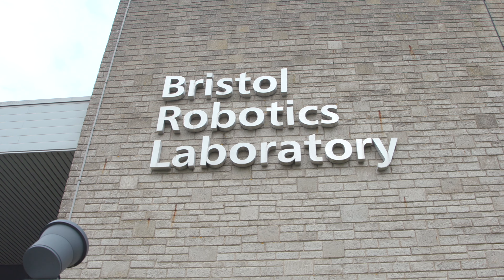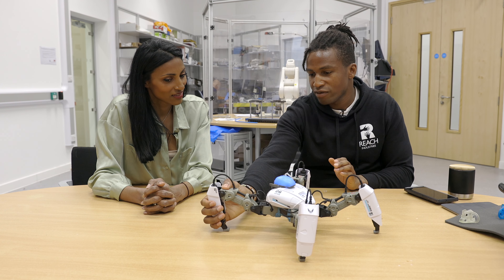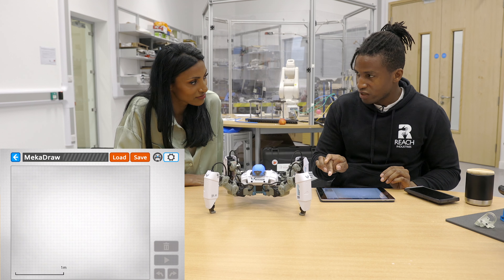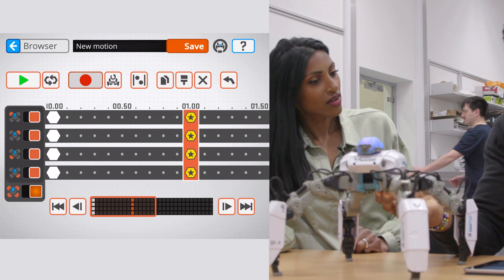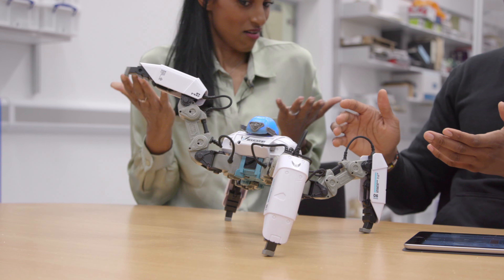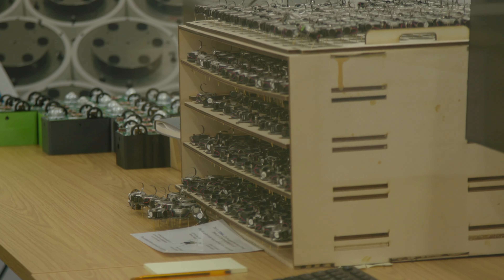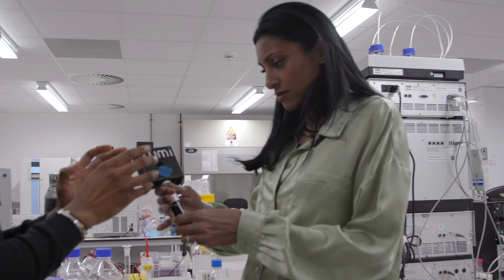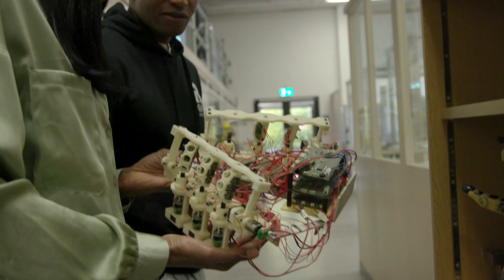Empowering Africa and Advancing Robotics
Join me in catching the robotics bug with robotics engineer Silas Adekunle, as he walks me through building a Mekamon. I finally got hooked!